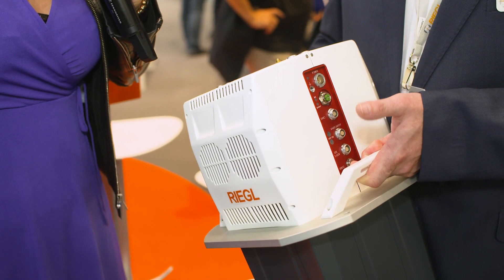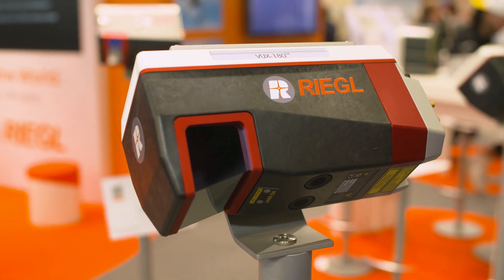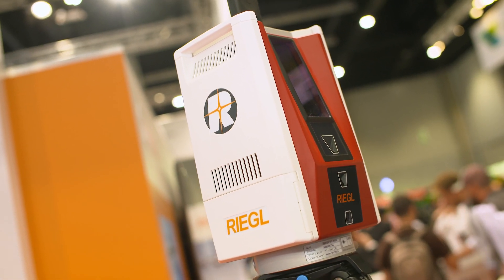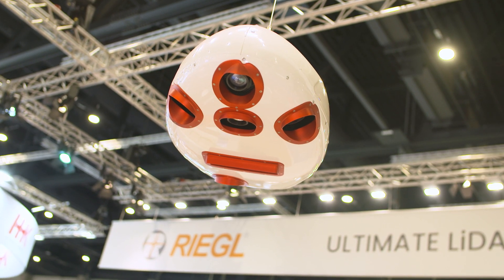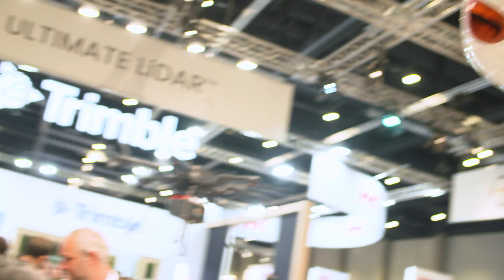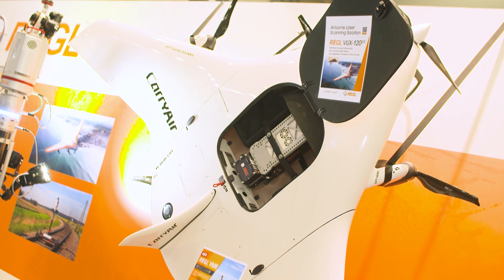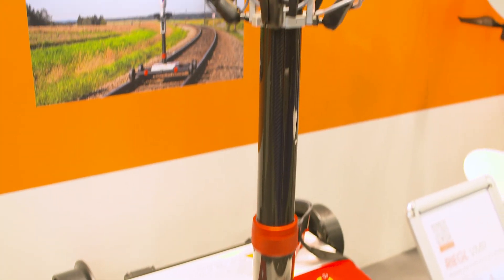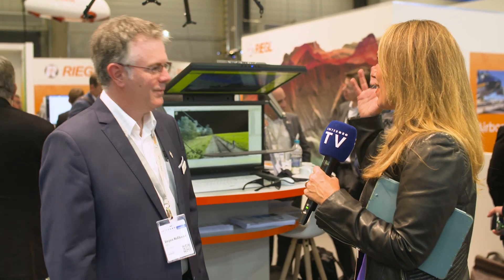INTERGEO TV | RIEGL Laser Measurement Systems GmbH TechTalk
TechTalk with RIEGL Laser Measurement Systems GmbH at INTERGEO 2023 in Berlin.